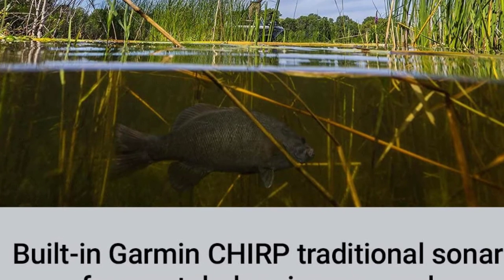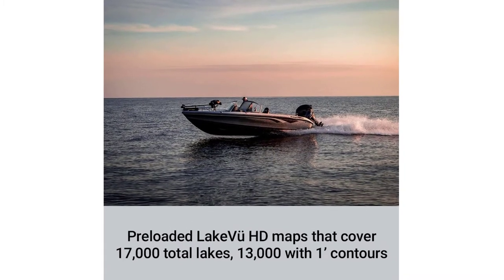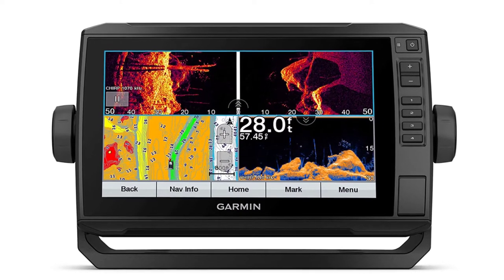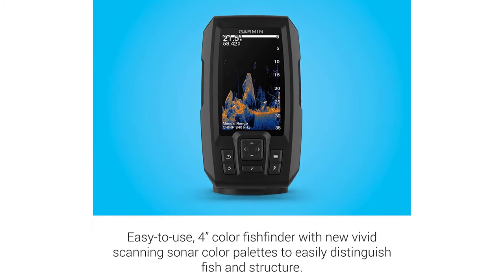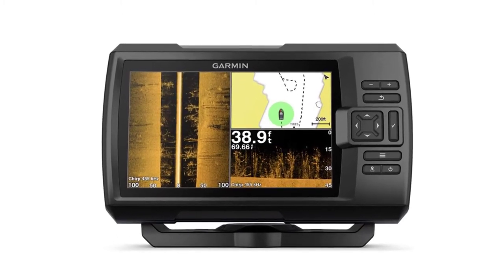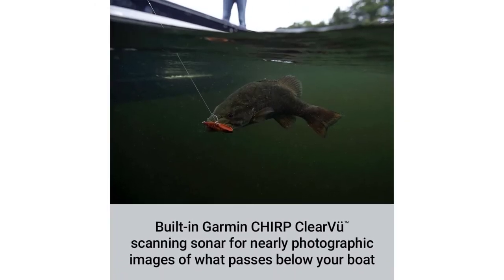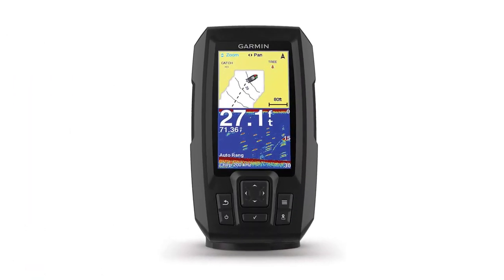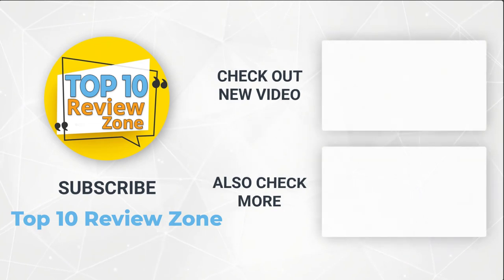Best Garmin Fish Finder Reviews – 2022 Buyer's Guide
Best Garmin Fish Finder From AliExpress

***Time Stamps***
0:00​​​ - Introduction
0:51 - 10. Garmin ECHOMAP Plus 45Cv with Cv20-TM Transducer
1:53​​​ - 9. Garmin ECHOMAP UHD 64Cv with BlueChart g3
2:59​​​ - 8. Garmin ECHOMAP UHD 93sv with GT56UHD-TM Transducer
3:51 - 7. Garmin Striker Vivid 4cv with GT20-TM Transducer
4:54 - 6. Garmin Striker Vivid 7sv with GT52HW-TM Transducer
6:03 - 5. Garmin Striker 7SV with Transducer
7:00 - 4. Garmin Striker Plus 7Cv with Cv20-TM Transducer
7:56 - 3. Garmin Striker Plus 5cv with Transducer
9:03 - 2. Garmin Striker Plus 4  with Dual-Beam Transducer
9:55 - 1. Garmin Striker 4 with Transducer

Every year Garmin releases at least a few new fish finders among other electronics. Of course, not all of them are well-received by users, and not all of them offer a great price-quality ratio. That’s why we’ve put together this list featuring the best Garmin fish finders for 2021.

All the models on this list have gathered so far an almost clean 5-star user rating. Therefore, in case you’re looking for a top-quality fish finder, these are the top ten from Garmin.

Garmin offers a wide selection of fish finders; some are greater than others and benefit from a considerably higher popularity among anglers. Our page here brings to view the top 10 best_garmin_fish_finders for 2021.

All the models here have an almost clean 5-star rating on all retailer websites. They also cover a wide range of prices, from the most affordable ones to some of the most expensive.

Therefore, if you’re looking for a Garmin fish finder, at least one on this list should fit your needs and your budget.